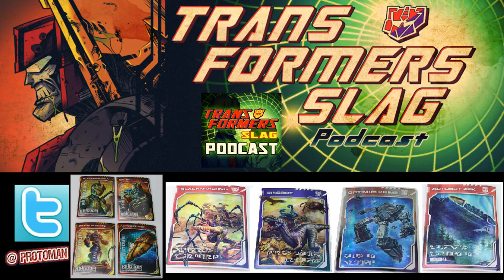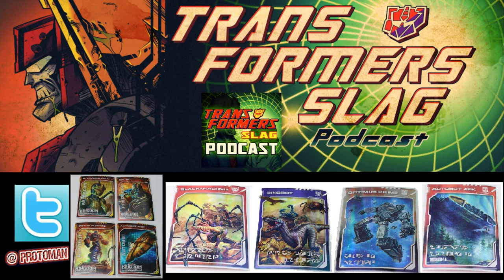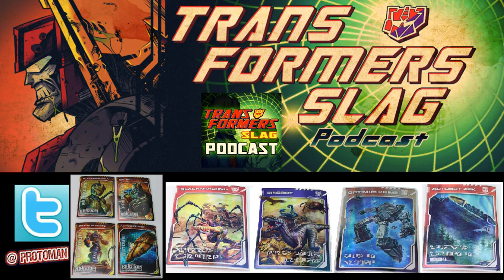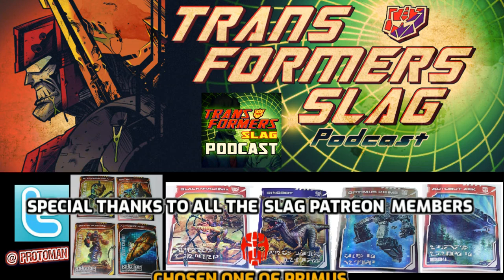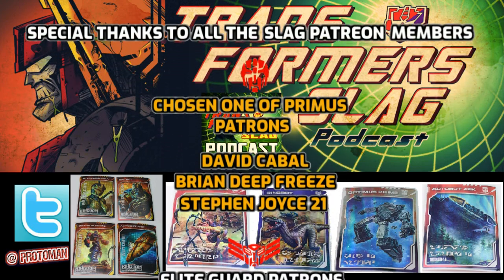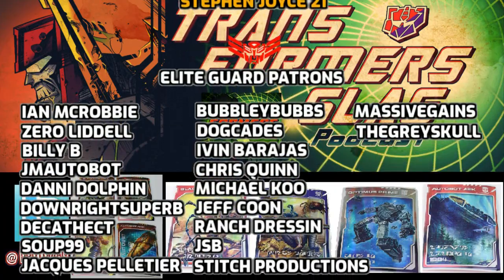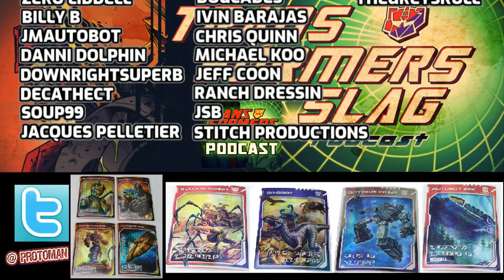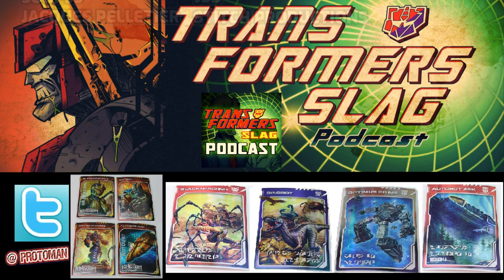Transformers War For Cybertron KINGDOM Golden Disc Cards ALTERNATE DESTINY Spoilers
Now with the toys in hand we finally get to PEEL TO REVEAL the Golden Disc cards and learn the Alternate Destiny of Optimus Prime, Beast Wars Dinobot, Blackarachnia and The Autobot Ark in the Transformers War For Cybertron KINGDOM line.